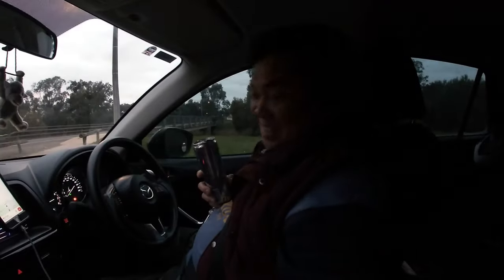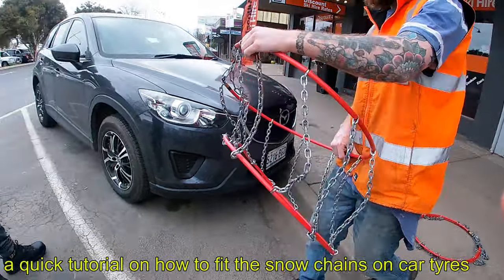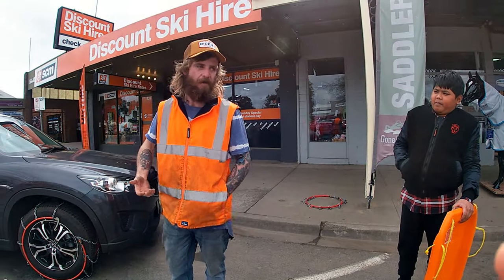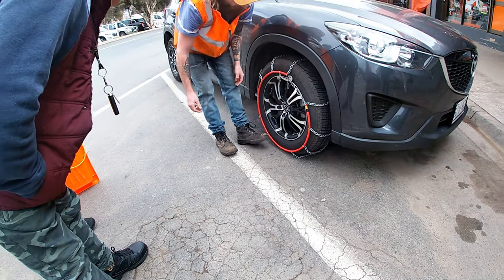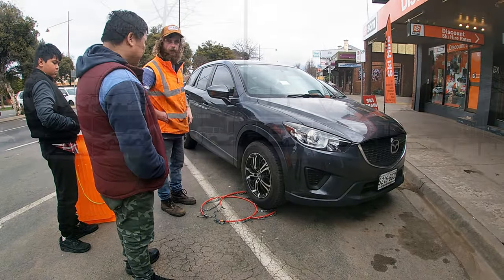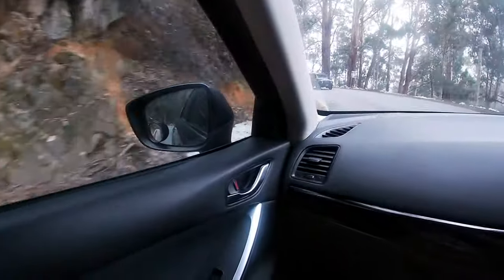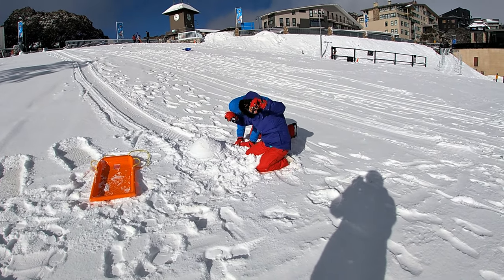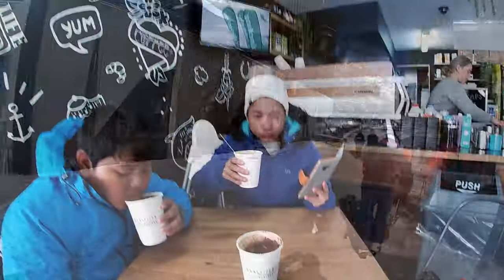Mount Buller road trip and how to fit snow chains. Snow holiday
Road trip from Adelaide to Victoria. Winter season August 2019, Snowy Holiday at Mount Buller, Victoria, Australia.

Phone:      1800 BULLER
Discount Ski Hire Mansfield: